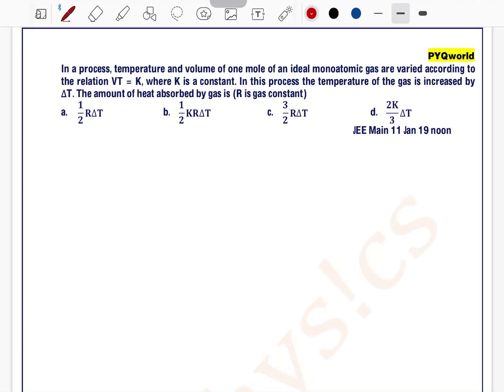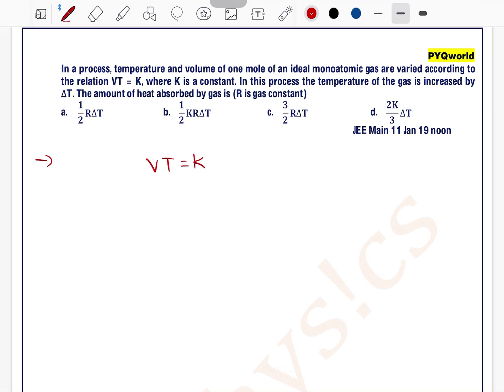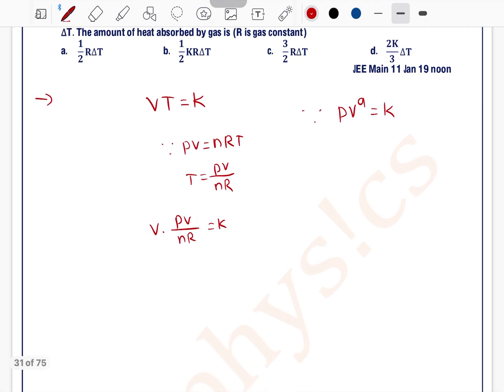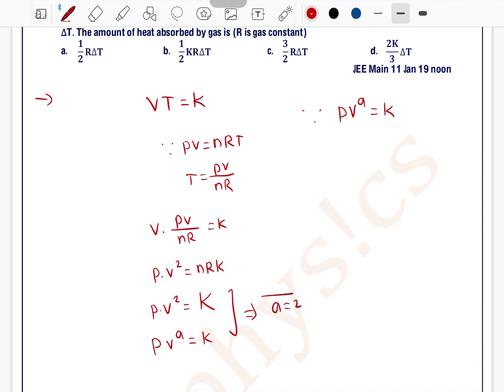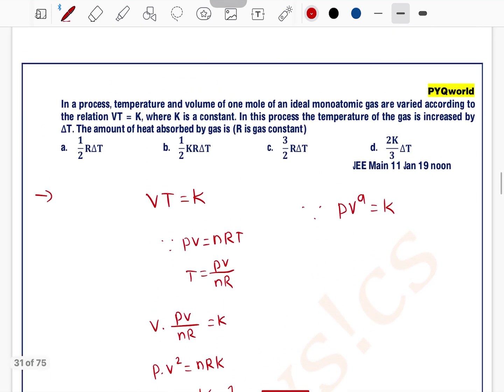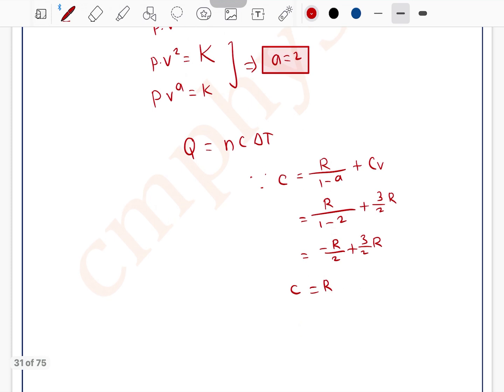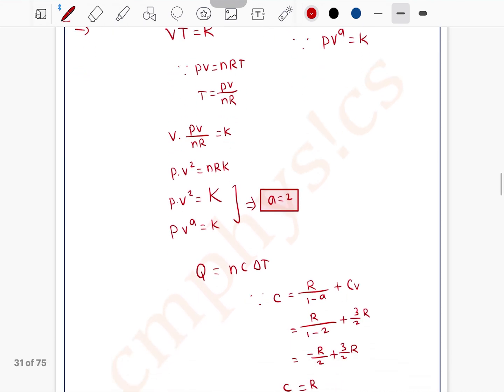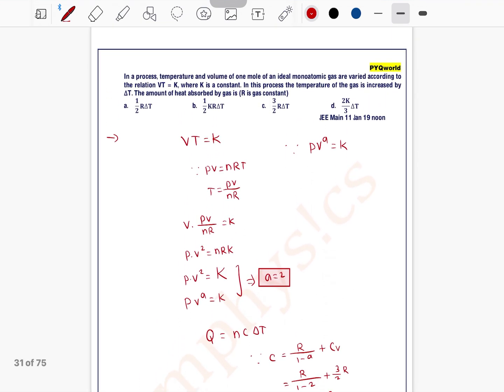In a process, temperature and volume of one mole of an ideal monoatomic gas are varied according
Q 30. In a process, temperature and volume of one mole of an ideal monoatomic gas are varied according to the relation VT = K, where K is a constant. In this process the temperature of the gas is increased by ∆T. The amount of heat absorbed by gas is (R is gas constant)

 a. 1/2 R∆T b. 1/2 KR∆T c. 3/2 R∆T d. 2K/3 ∆T
  JEE Main 11 Jan 19 noon